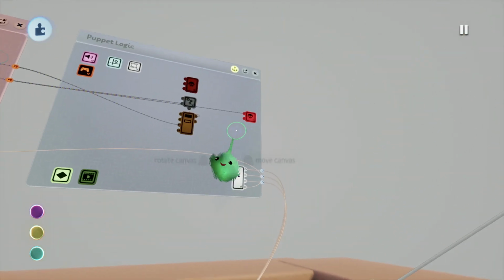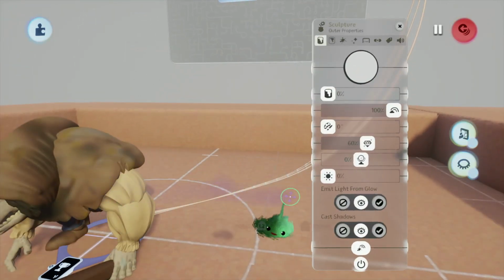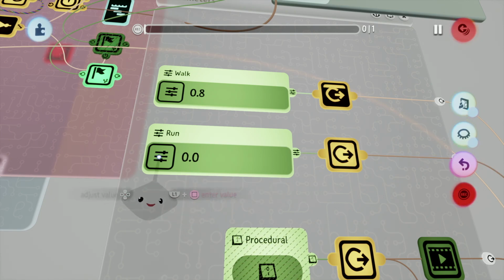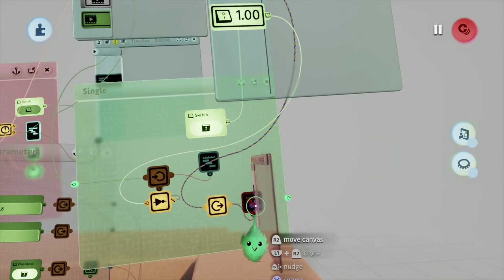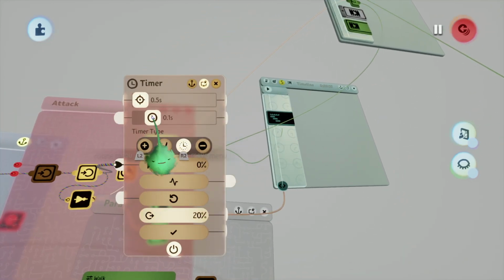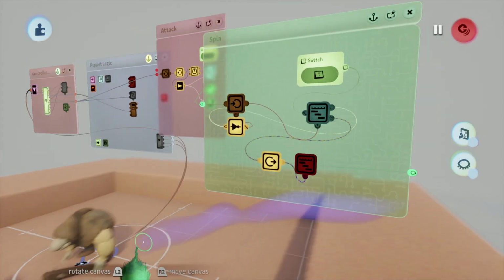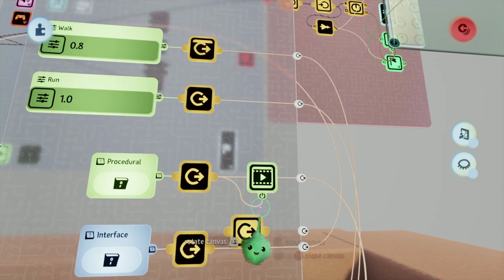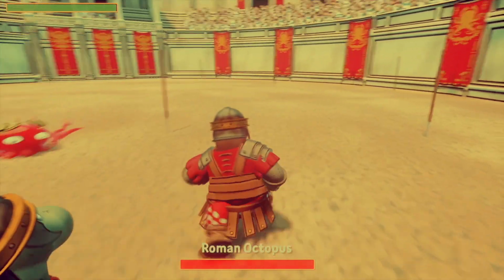CREATE Your Own POWERFUL Charge Up Melee Attack in Dreams PS4!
Learn how to create your own powerful charge up melee attack in Dreams PS4! In this tutorial, Jimmy will show you the steps to create a custom charge up melee attack that will make your gameplay full of charges for the dreams community to charge into their charge accounts!